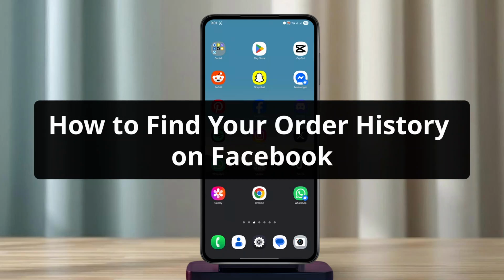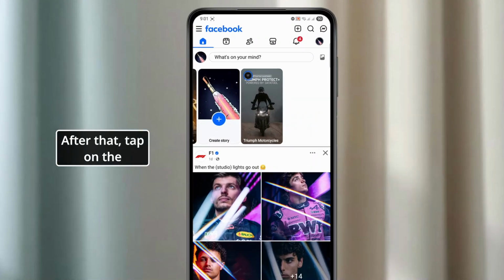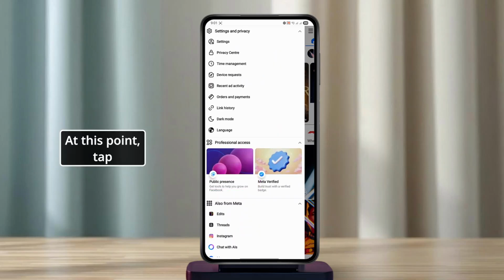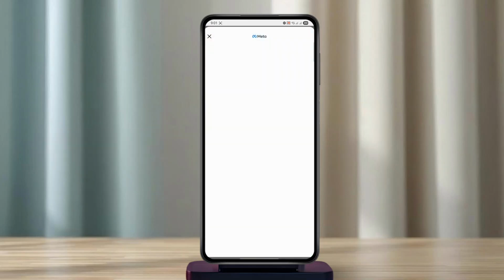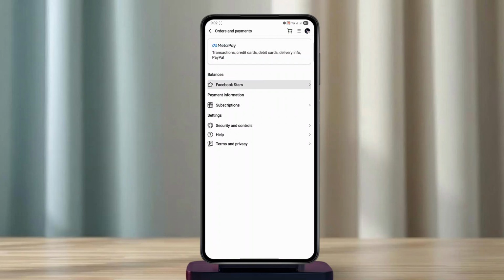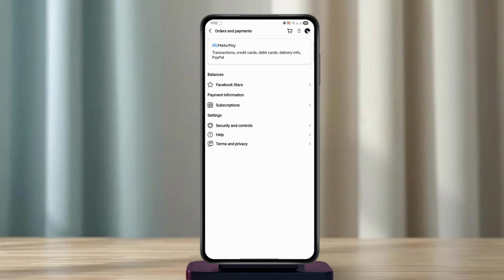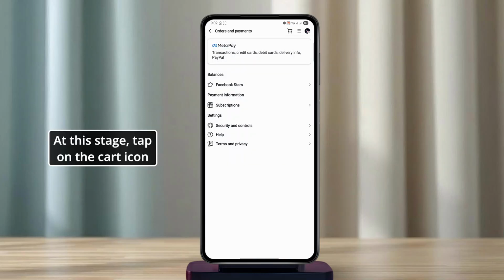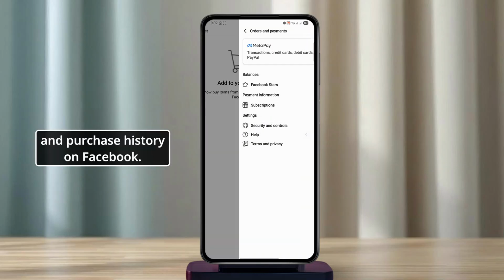How to Find Yoaur Order History on Facebook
Learn How to Find Your Order History on Facebook in this easy step-by-step tutorial. Whether you're trying to track online purchases, check your Facebook purchase history, or manage your Facebook shopping history, this guide will help you access your online shopping records quickly.

In this video, you'll discover Facebook order history, how to find online orders, and understand your Facebook transaction history. We’ll also cover useful Facebook shopping tips, digital purchase tracking methods, and how to manage social media shopping efficiently.

Timestamps:
0:00 Introduction
0:20 Open Facebook Settings